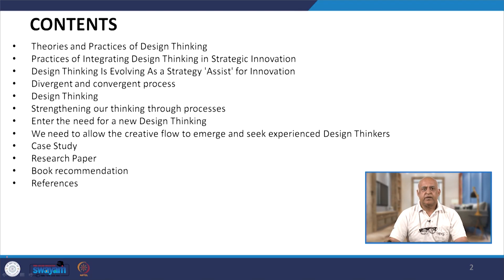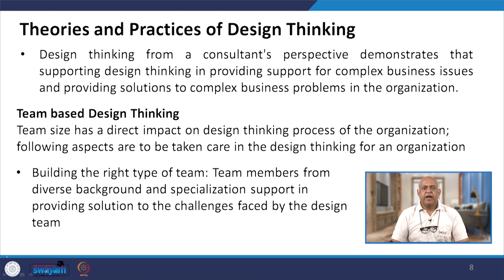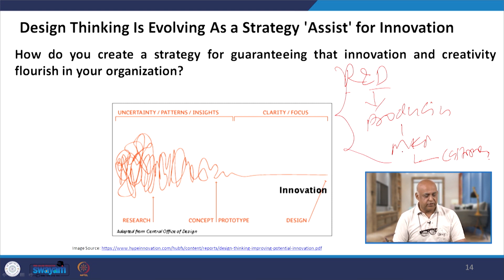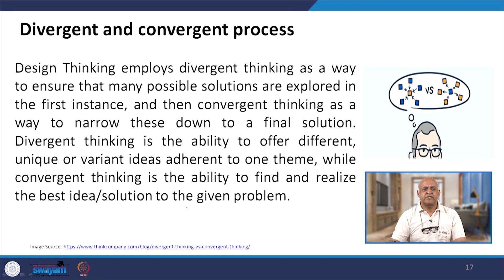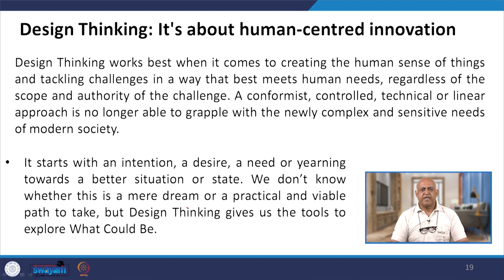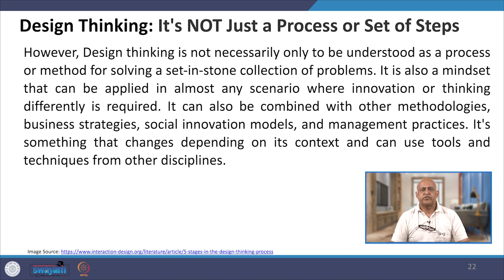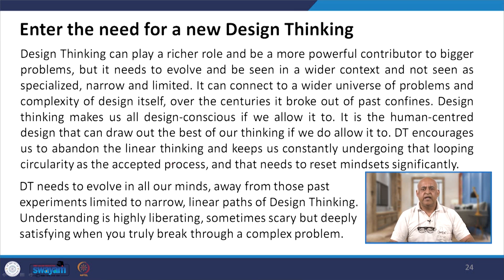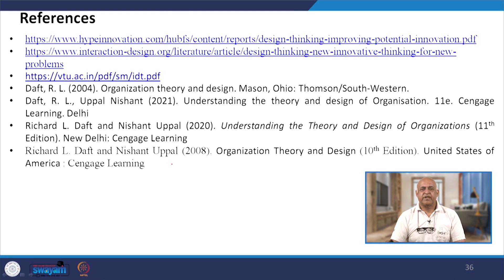Lecture 45: Design Thinking for Innovation-2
• Theories and Practices of Design Thinking
• Practices of Integrating Design Thinking in Strategic Innovation
• Design Thinking Is Evolving As a Strategy 'Assist' for Innovation
• Divergent and convergent process
• Design Thinking
• Strengthening our thinking through processes
• Enter the need for a new Design Thinking
• We need to allow the creative flow to emerge and seek experienced Design Thinkers